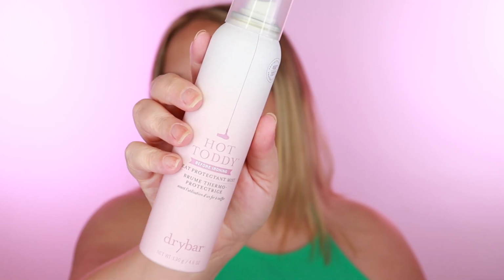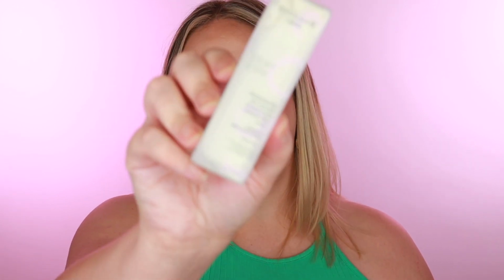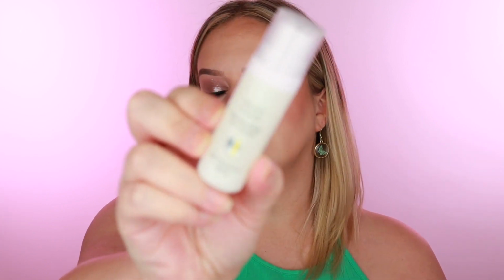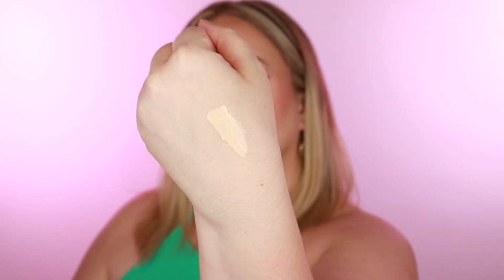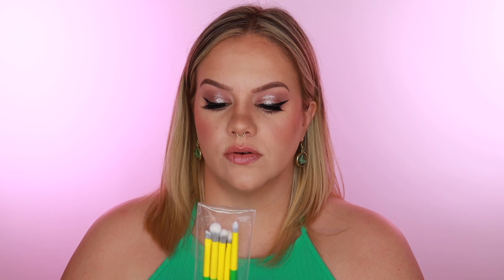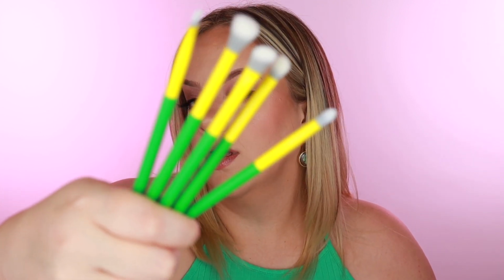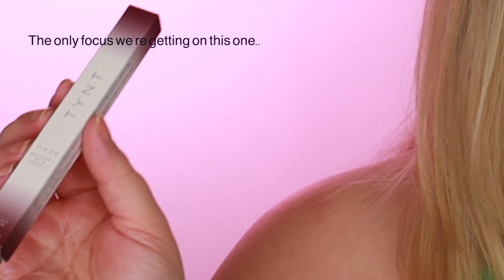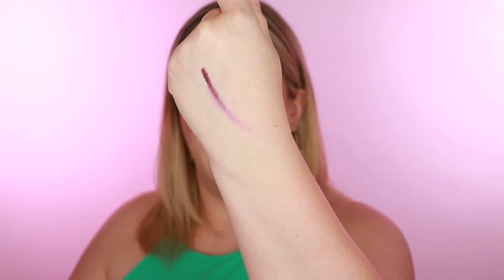BOXYCHARM | MAY 2021 | UNBOXING & HONEST THOUGHTS!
Hello my loves! Today I'm unboxing my Boxycharm  for May! I got brands like DryBar, Tarte and more!

[ These are brands I love! I'll receive a small % of any sale through these links & codes at no additional cost to you! Thank you for helping me chase my dreams! ]